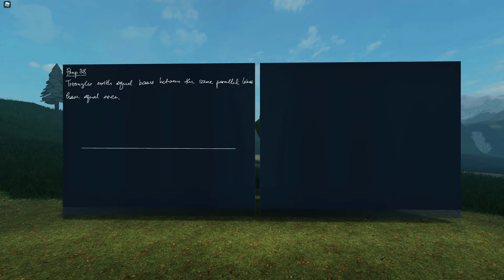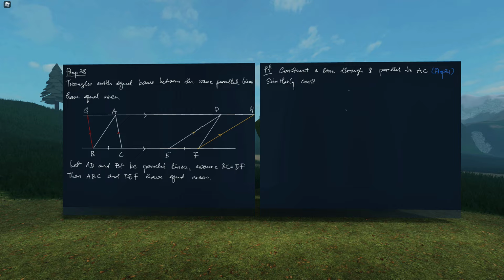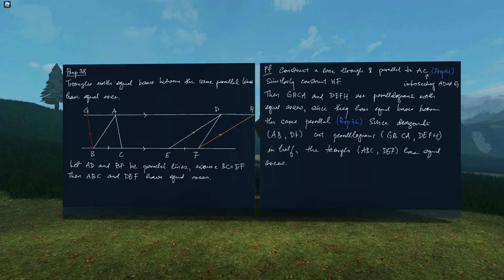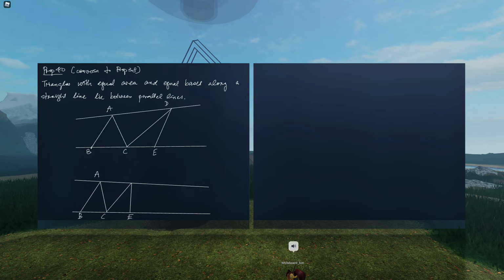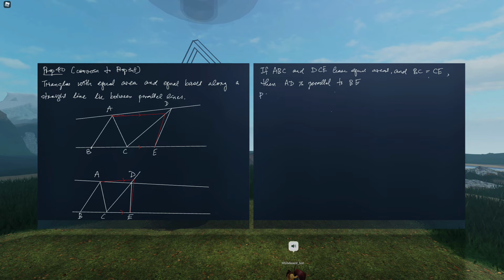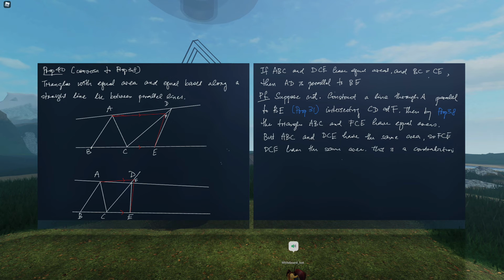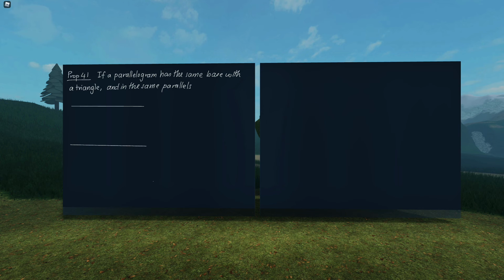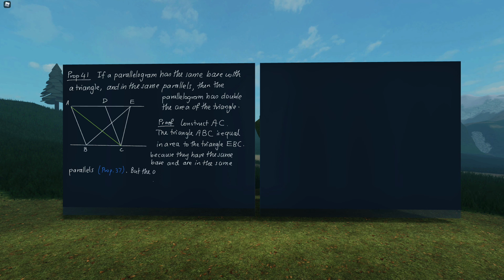Euclid - Seminar 17 - Propositions 38, 39, 40, 41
This seminar covers Propositions 38, 39, 40, 41 of Euclid's Elements, presented by Kenneth Chan and Daniel Murfet.